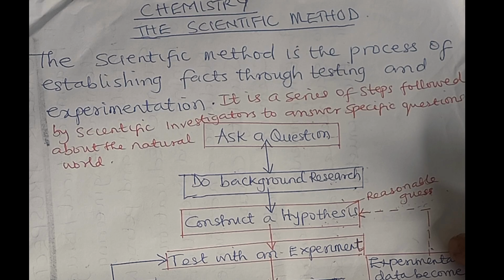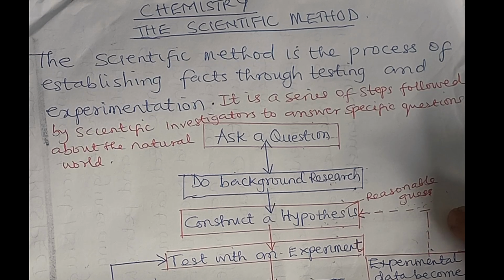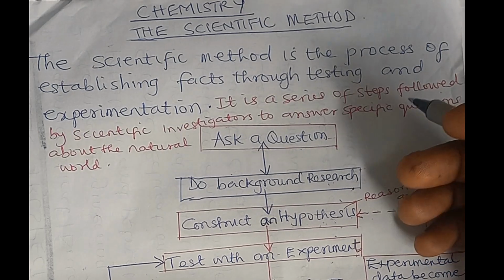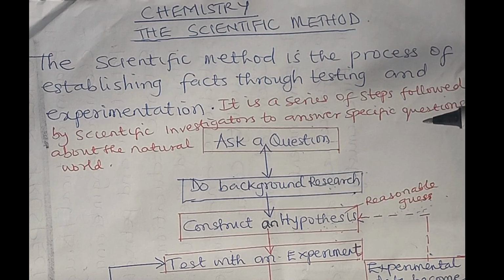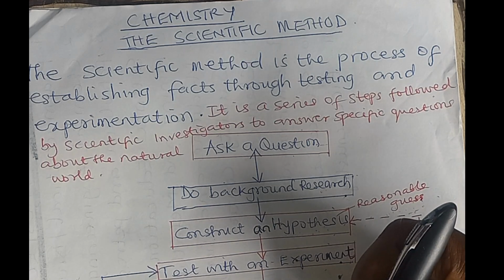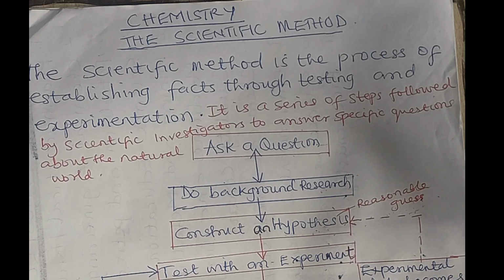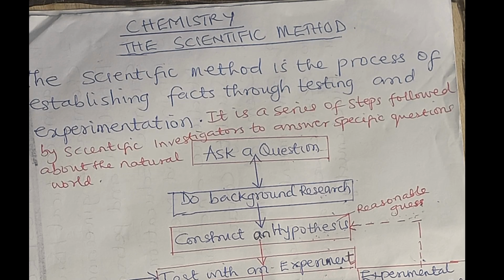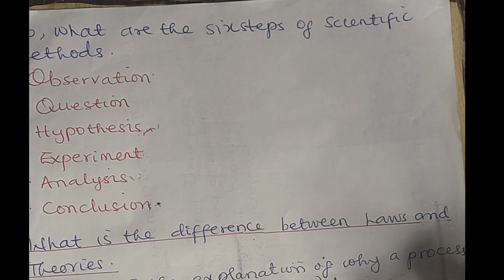WAEC REVISION CLASS:INTRODUCTION TO CHEMISTRY (SCIENTIFIC METHODS)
It is the PART B of introduction to Chemistry.

The topic has been carefully selected from WAEC SYLLABUS

The topic:  Scientific Methods covers the crucial aspects of formulating Hypothesis,Designing Experiments,recording Experiments : which is very important for Science Students.

Attached to the lesson is a set of Questions which cover the Topic.